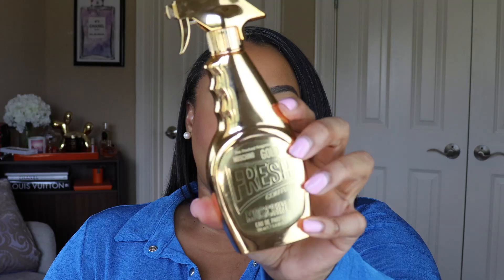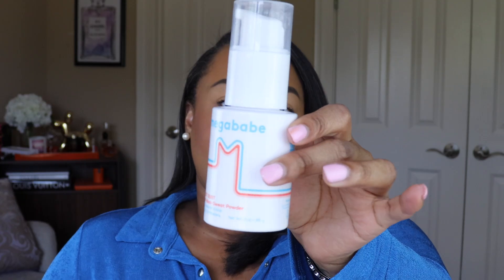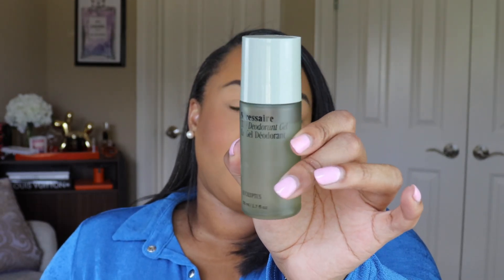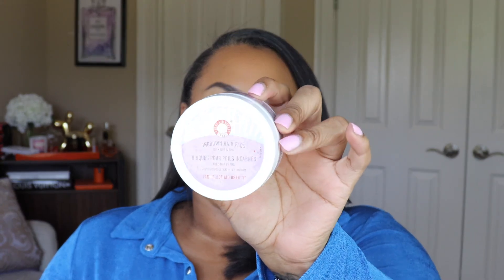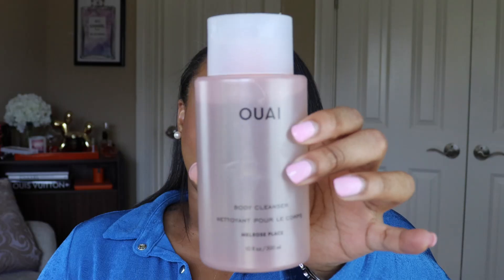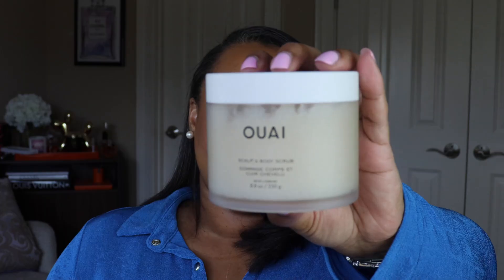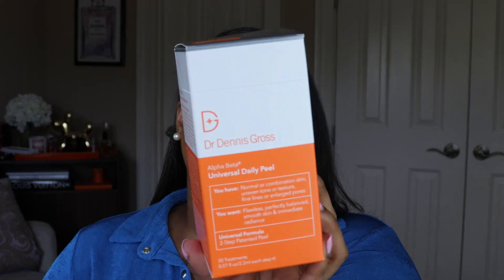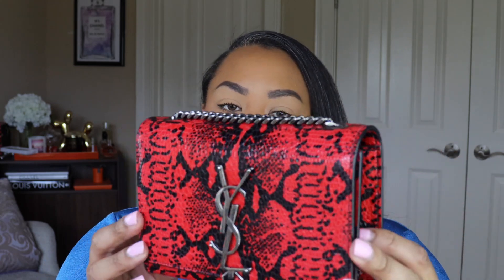Monthly Favorites⎮April 2022: Beauty, Luxury, & Lifestyle I'm Currently Loving!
Our favorite time of the month-- favorites time! Here to share my monthly roundup up my best (and some that are "worst") picks of the month! Let me know what you loved most this month! Anything I need to add?!

Megabbae Boob Dust
Necessaire The Deodorant Gel with 5%$ AHA, Eucalyptus
FAB Ingrown Hair Pads
Ouai Body Cleanser, Melrose Place
Ouai Chill Pills
Ouai Scalp Body Scrub
Dr Dennis Gross Alpha Beta Universal Daily Peel
GXVE by Gwen Stefani I’m Still Here Longwear liquid lipstick, Original Recipe
Pat McGrath nude Venus blush

Use my discount "keiko15" to save 15% on order $65+